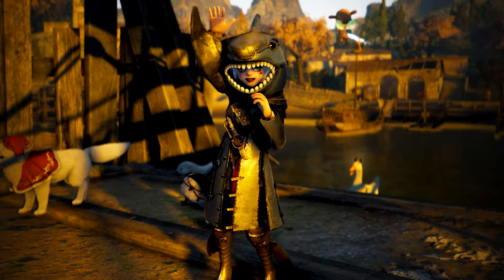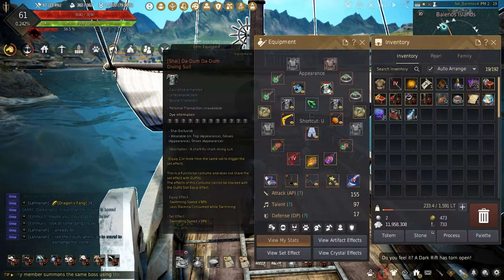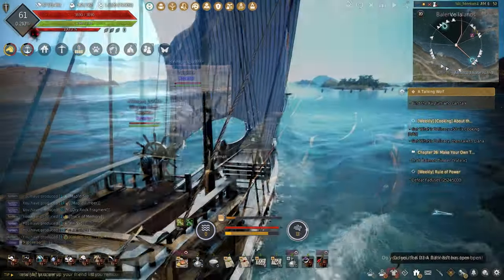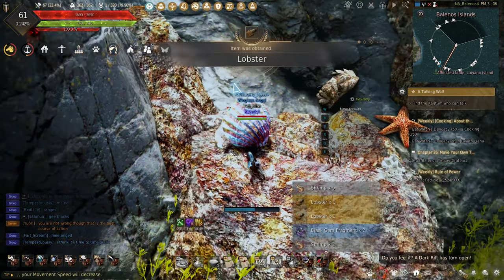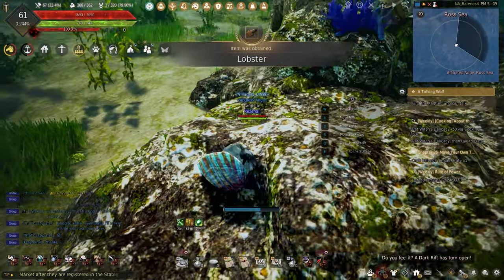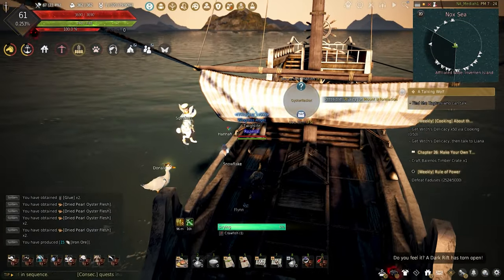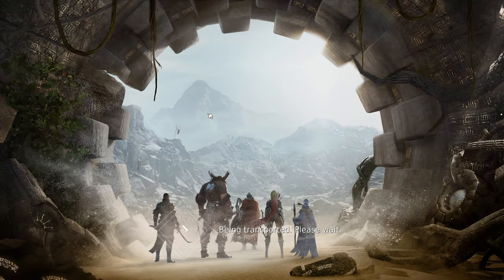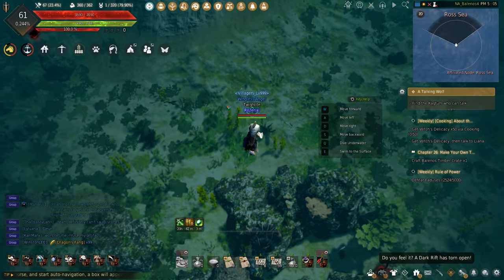Black Desert Online - Life Of A Shai #7: Giant Pearl Oysters!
Wondering how to get those Pearls and Oyster meat in Black Desert Online? Don't worry, I will show you where I go to get my Giant Pearl Oysters so you can start making silver faster!